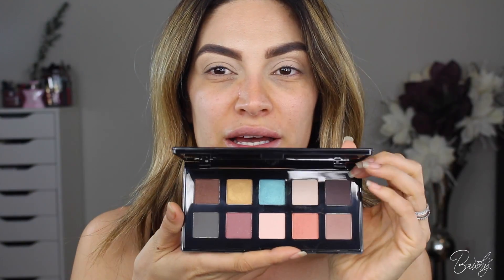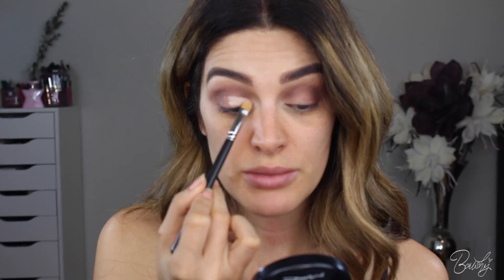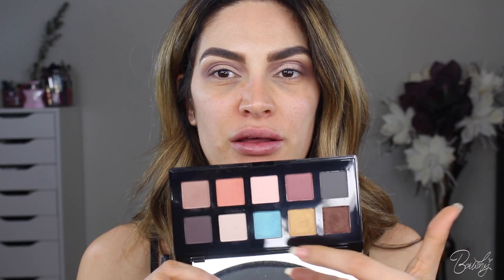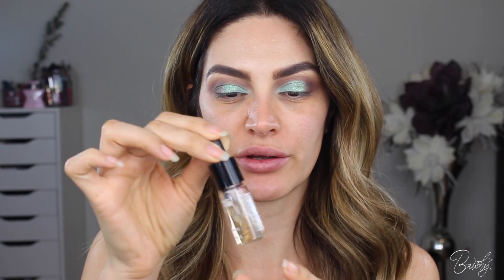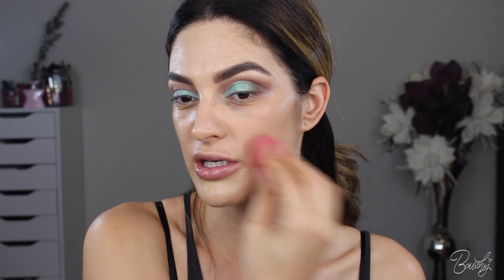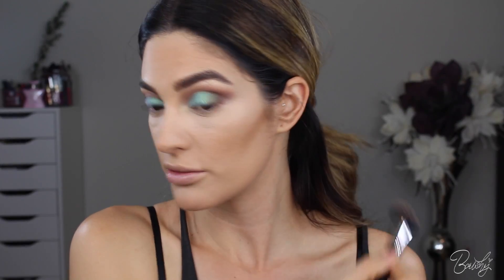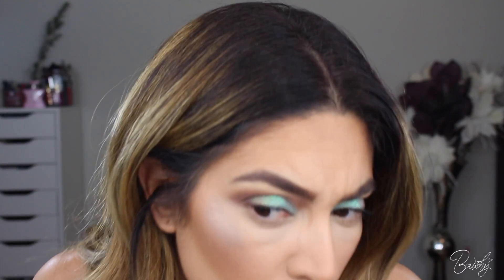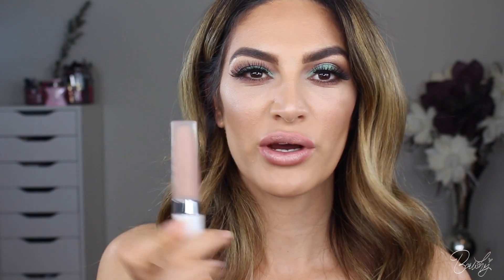SPRING MAKEUP TUTORIAL | BOUSHY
HI BOUSHY BABES! Thank you guys for all the love you have shown me!!! I hope you guys like this look as much as I doooooo!!! I'm sorry for the video trying to focus so much I'm still working on that :\

DETAILS

NYX - CALIFORNIA PALETTE

BROWS - BENEFIT PRECISE ME BROW #3

NYX GLITTER - GLI 07

VIOLET VOSS LASH ADHESVE

MAC ESSENTIAL OILS

JOUER - LIP CONDITIONER

KAT BURKI - EYE CREME

MAC- FIX +

GIORGIO ARMANI - FLUID SHEER #2

INGLOT - #45

PUR BEAUTY BLENDER

TARTE MARACUJA CONCEALER - MEDIUM SAND

MAC MINERALIZED - WARM ROSE

MAC MINERALIZED - MEDIUM GOLDEN

MAC BLUSH - BUFF

TARTEIST PRO GLOW - STROBE

MORPHE - M501

MUD BRUSH 510

ENVY COSMETICS - HUNTINGTON BEACH

MAC BOLDLY BEAR & DERVISH

DOSE OF COLORS - SAND